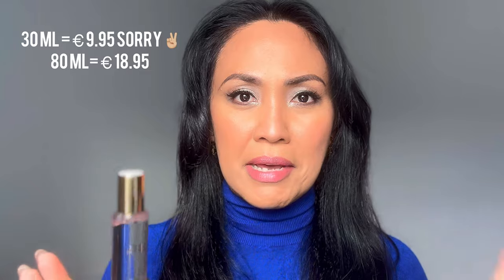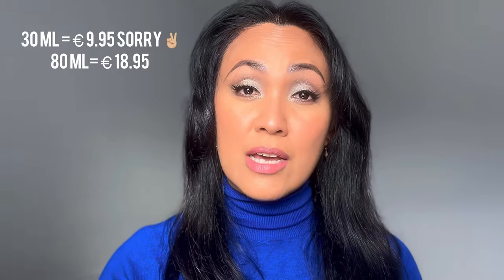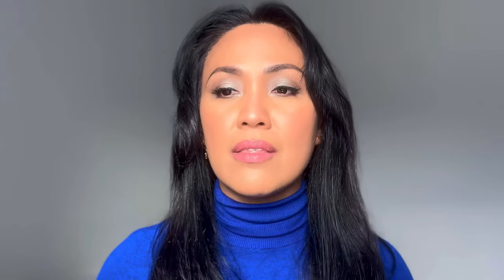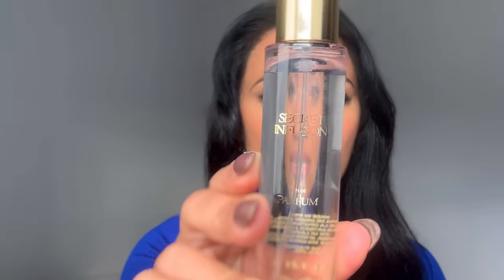BEST & WORST NEW ZARA PERFUMES 2024| Angelic Vanilla Sensual Vanilla| Infusion Collection & more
Hi guys!

Today I’ll be talking about new Zara Fragrances Release this 2024!

My Favorite Fragrances last year:

BEST ZARA FRAGRANCES|CHEAP THAT PERFORMS LIKE LUXURY| SMELL EXPENSIVE ON A BUDGET| BEST ZARA PERFUME

Perfumes mentioned:

Angelic Vanilla

Sensual Vanilla

Juicy Vanilla

Ruby Infusion

Mystical Metal

Secret Infusion

Pistachio Infusion

By Ikson Music

Time Stamps:

00:00 Intro
01:20 Secret Infusion
03:40 Pistachio Infusion
07:30 Ruby Infusion
09:20 Juicy Infusion
12:00 Angelic Vanilla
16:10 Sensual Vanilla
20:15 Mystical Metal
23:00 Conclusion

my code in some affiliate links posted ☺️ Feel free to use to save some money and support my channel as you don’t get affected with the amount you’re paying every time you use my  code. ALL OPINIONS ARE MY OWN.